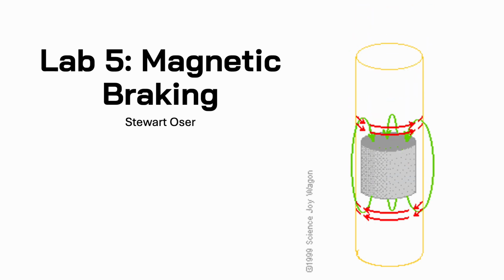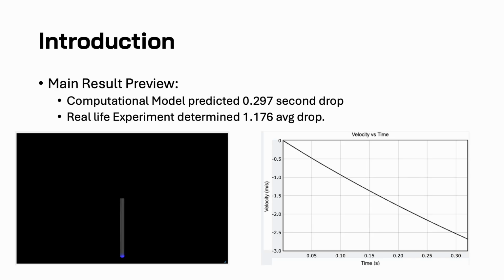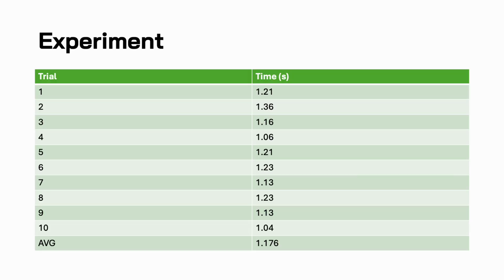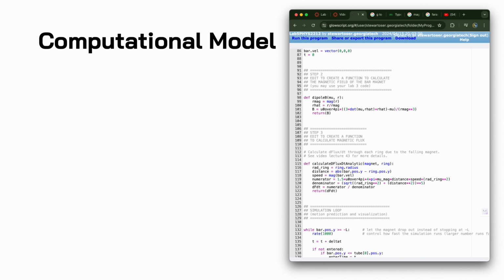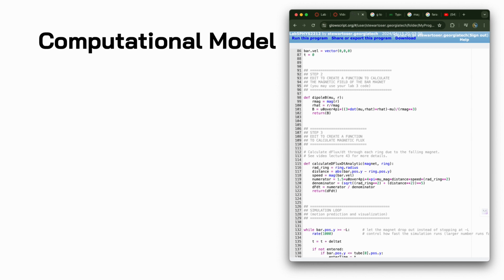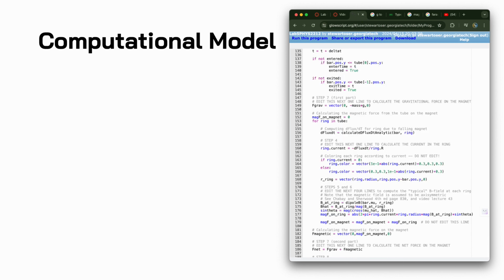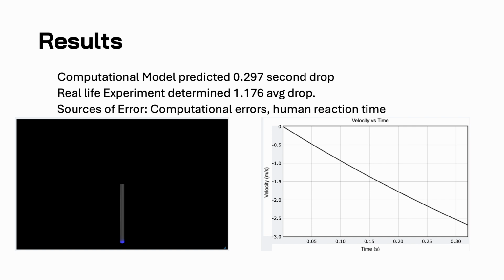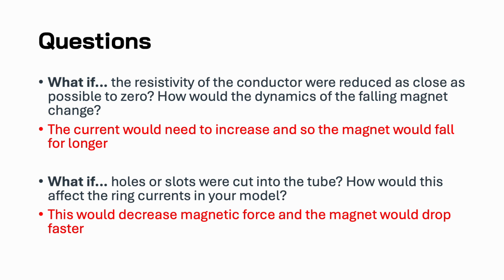Lab 5 PHYS 2212